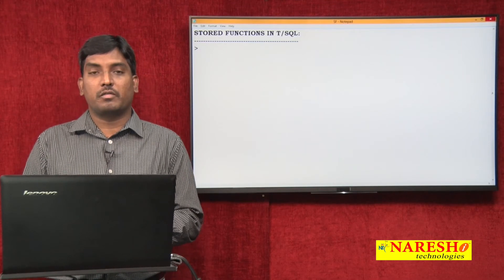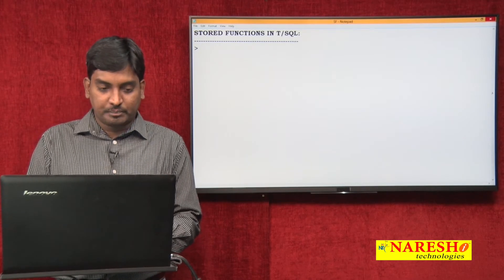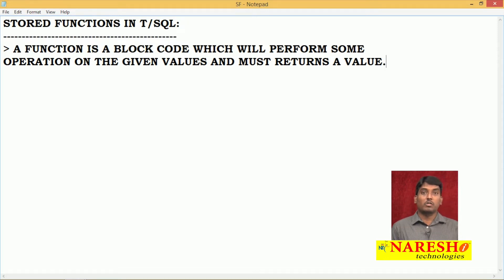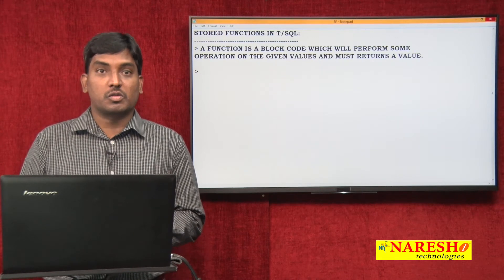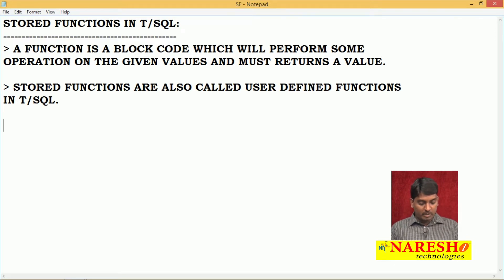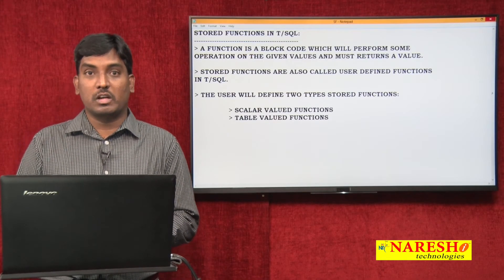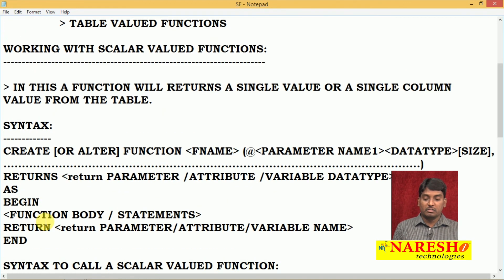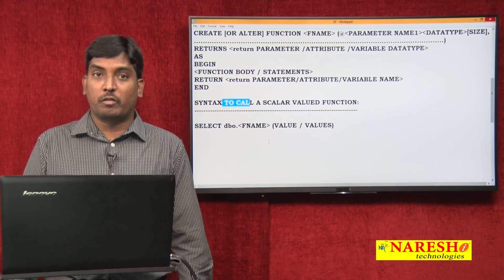Stored Functions in T- SQL | MSSQL Training | Mr.Sudhakar L